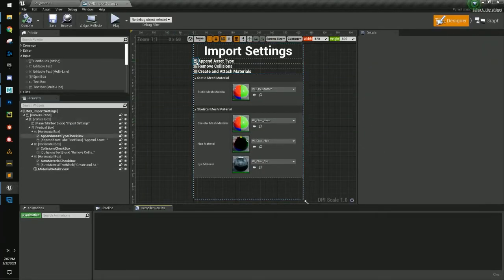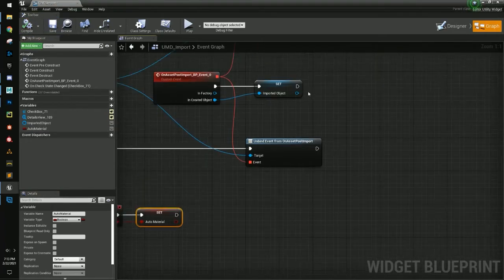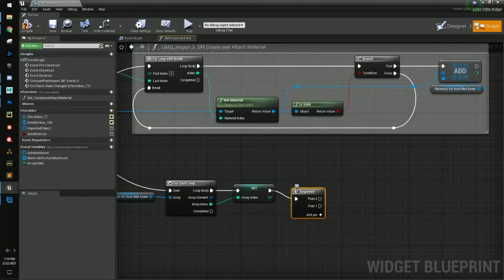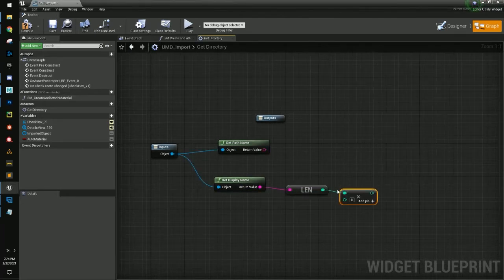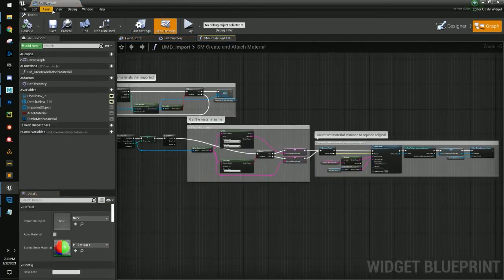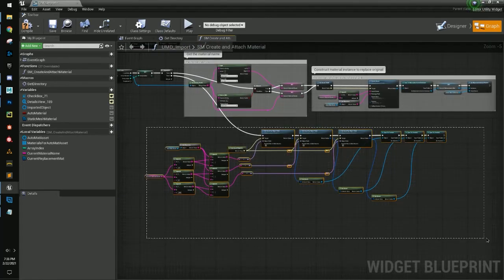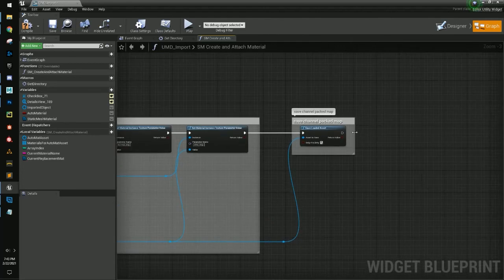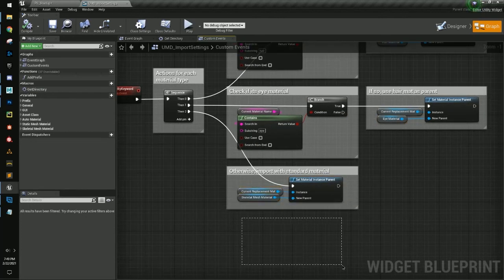Automating the Import Process In UE4 with Blueprint Editor Scripts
Hey guys, here is an editor script that will automatically create and attach materials for you when you import a mesh into the folder where the textures live. The materials get created in the same directory, have corresponding textures plugged in, get attached to the mesh, and old materials from import get deleted.

P.S. I forgot to connect the failed pains from the texture casts to a print string saying the map was not found, and then on to the next cast.